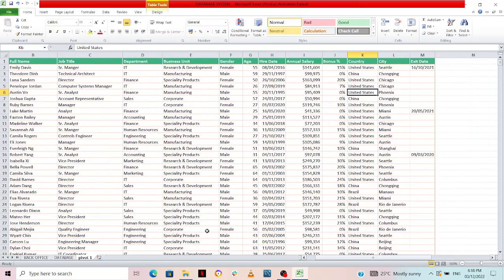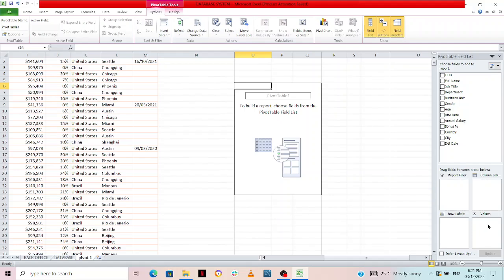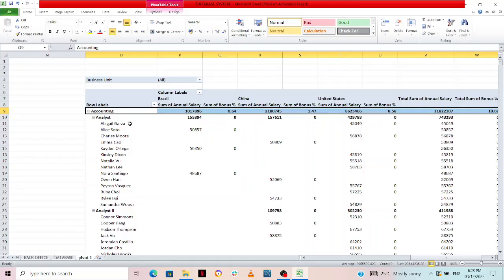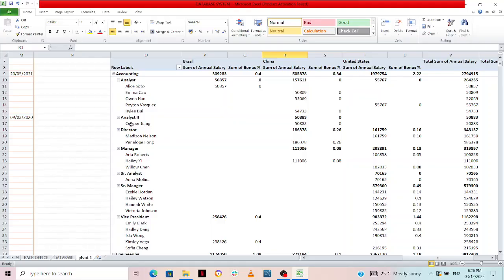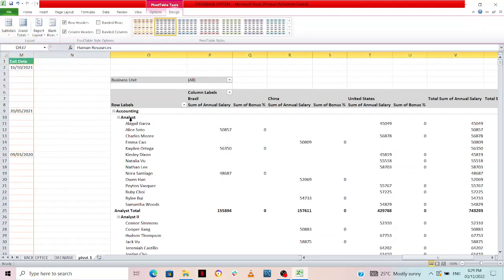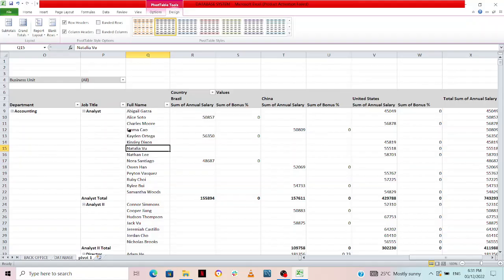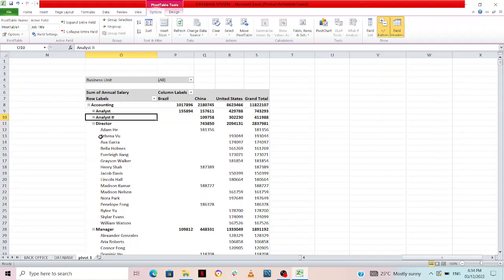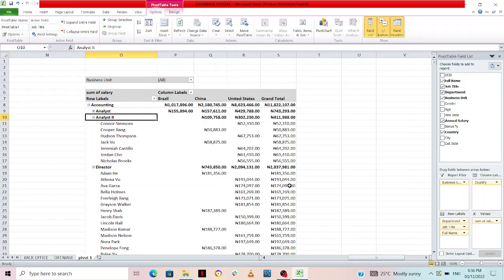8 PIVOT TABLE1